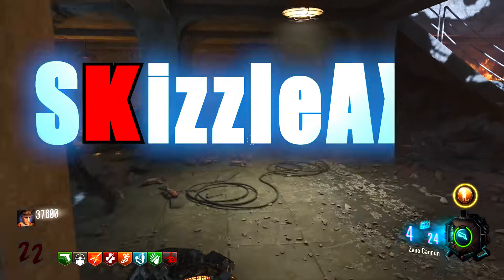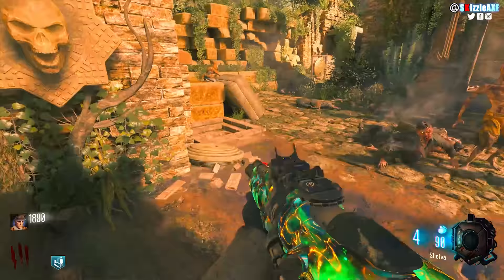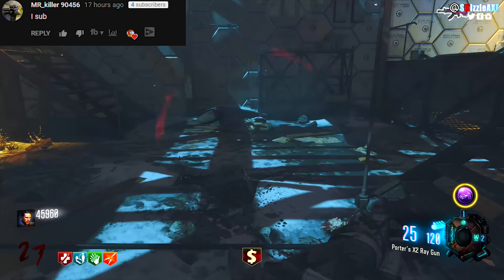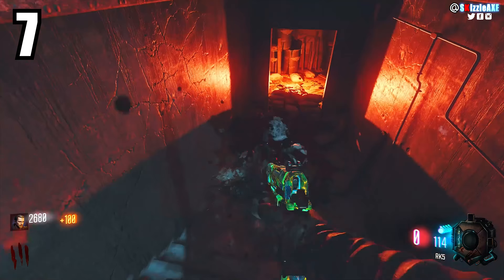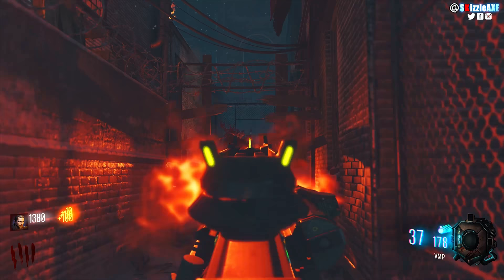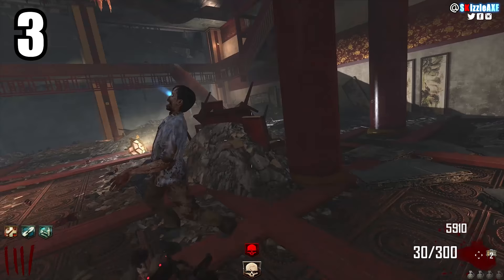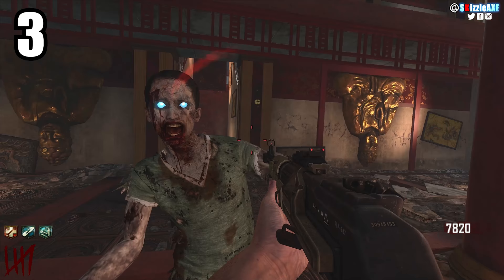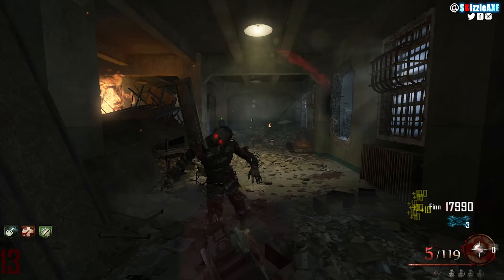10 Things Smart Zombies Players Do - Are you a Pro Player? (Black Ops 3 Zombies, Bo2, Bo1)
10 Things Smart Zombies Players Do! Are you a Good & Pro Zombies Players? (Black Ops 3 Zombies, Bo2, Bo1).

In this video, we are talking about top 10 things smart zombies players do. We can also say these are things that good players do in zombies and why smart players don't down that much in zombies. These are 10 things best players do in zombies and these are the smart zombie players to play with and basically, every zombies player needs to do these 10 things.

10 THINGS GOOD PLAYERS DO IN ZOMBIES - Are YOU A Smart Zombies Player? (Pro Zombies Players)